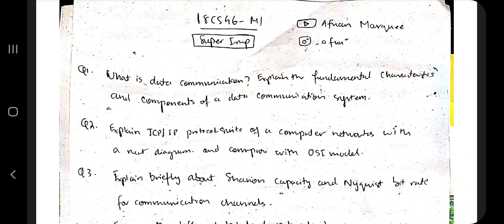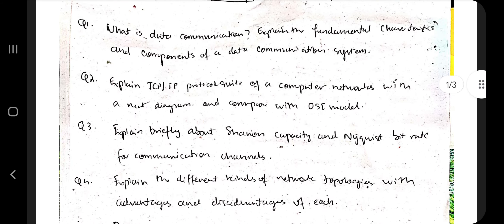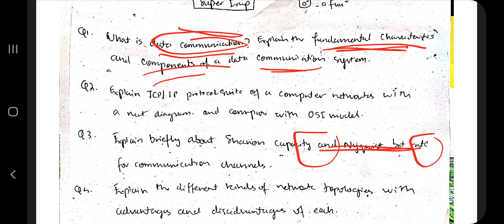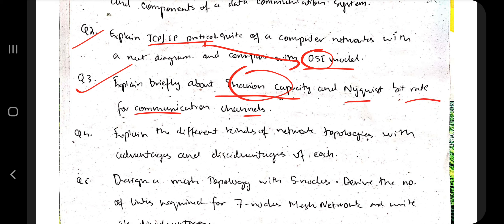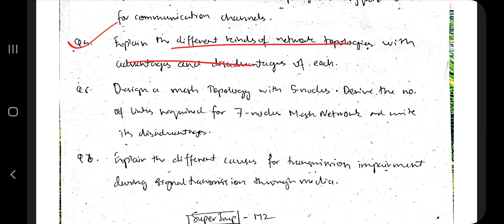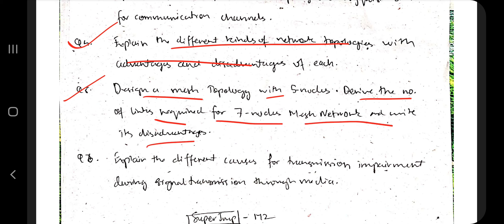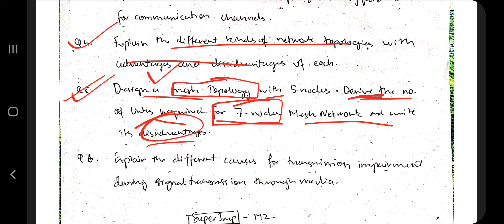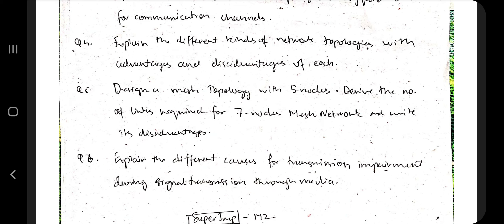18CS46 M1 Super Repeated 💯🤩 Super Imp Video [+PDF] 🎯🔥🔥🔥 4SEM CSE'23 vtu #2022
18CS46 M1 Super Repeated 💯🤩 Super Imp Video [+PDF] 🎯🔥🔥🔥 4SEM CSE'23 vtu #2022

⌛ Time Stamps
0:00 Data Communication... 🔥🔥🔥 Super Imp
1:15 TCP vs IP protocol suite... 🔥🔥🔥 Super Imp
1:29 Shanon capacity and Nyquist bit rate... 🔥🔥🔥 Super Imp
1:51 Network Topologies... 🔥🔥🔥 Super Imp
2:26 Mesh Topology... 🔥🔥🔥 Super Imp
3:18 Transmission Impairment... 🔥🔥🔥 Super Imp